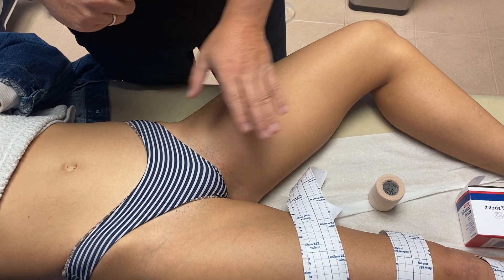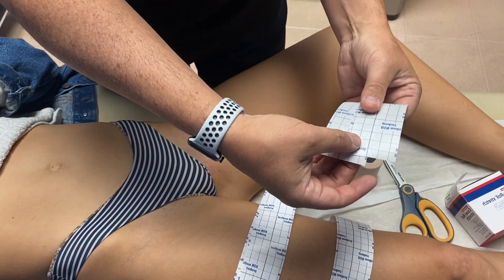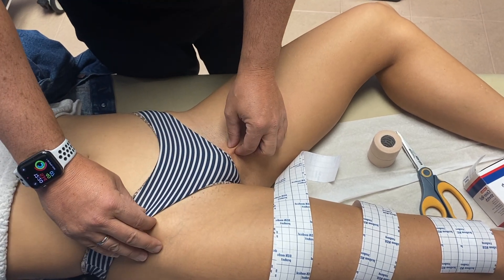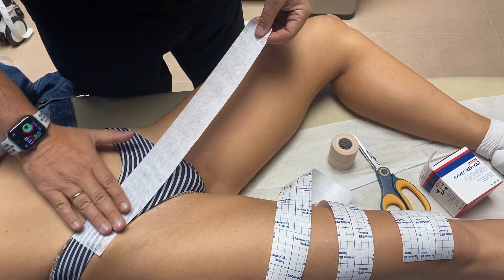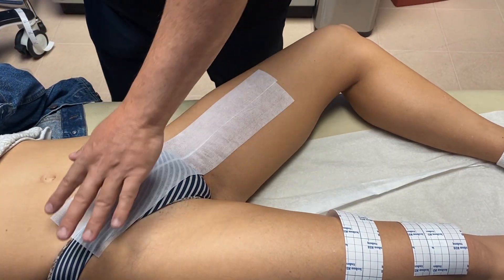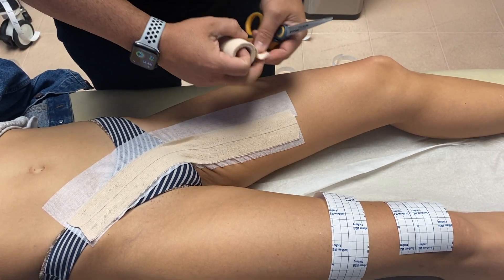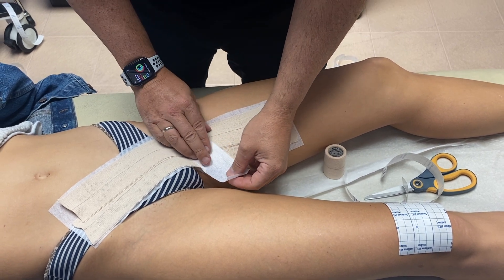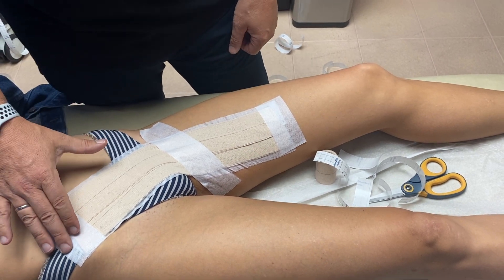Adductor Longus taping video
Structural support taping for Adductor Longus  after treatment with regenerative medicine using
Cover Roll Stretch and Elastikon tape